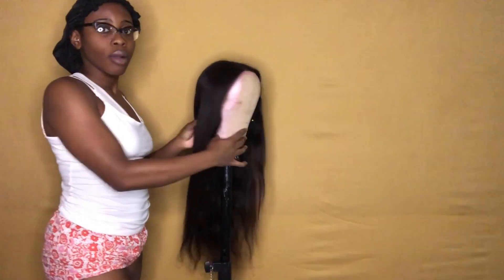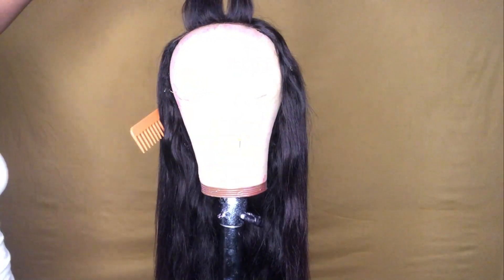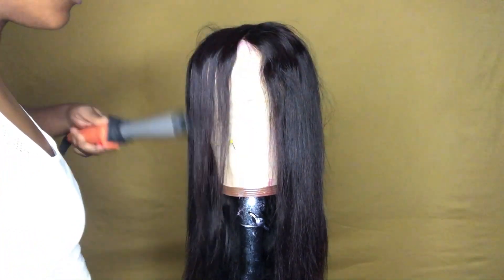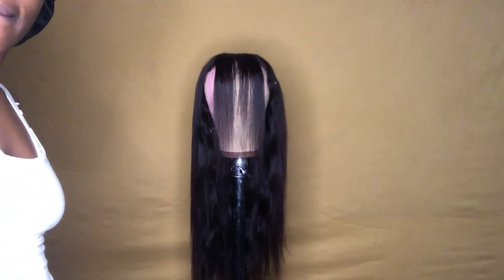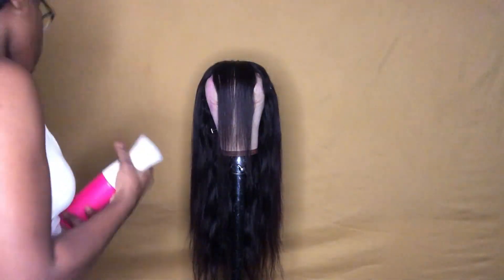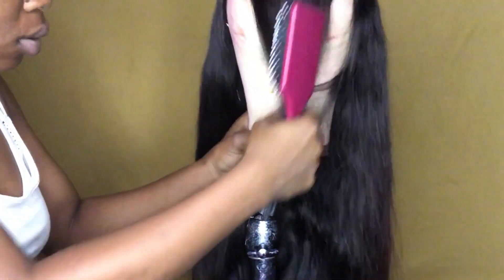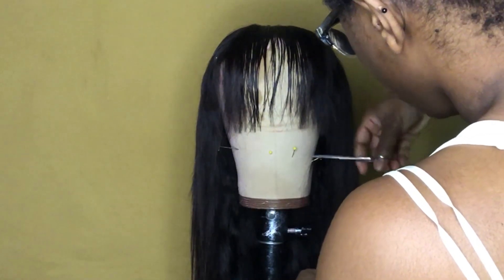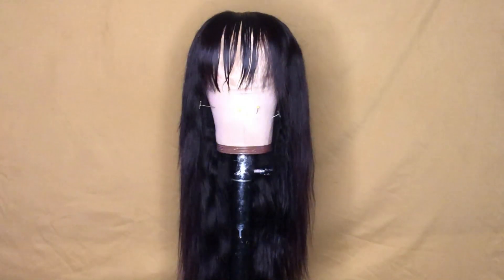WIG TRANSFORMATION: HOW TO CUT A FRINGE BANG USING LACE CLOSURE WIG | ITSKETCH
MY VIDEO WILL DEMONSTRATE HOW I CUT MY 2 YEAR OLD CLOSURE WIG INTO A BANG WIG. THIS WIG IS VERY SOFT AND LIGHT AND HAS MINIMAL SHEDDING! BUT ALSO I ALWAYS SEAL MY WEFTS.

HAIR TYPE: VIRGIN
HAIR COLOR: NATURAL
HAIR LENGTH: Closure (18in), 20, 22, 24 (bundles)
Hair:  2 year old closure wig,
Closure: Ali Moda
Bundles: Ali Coco

SNAP: KETCHDEEZ